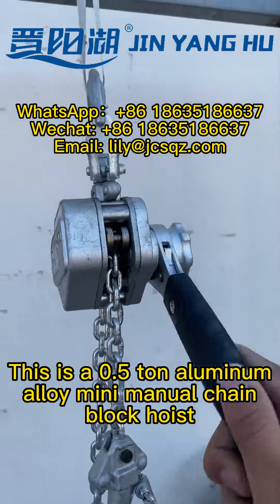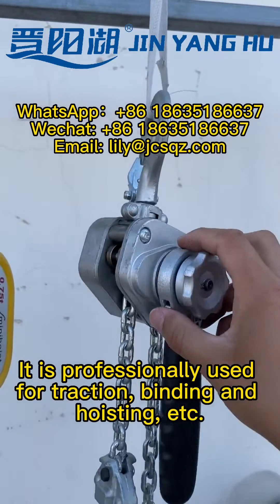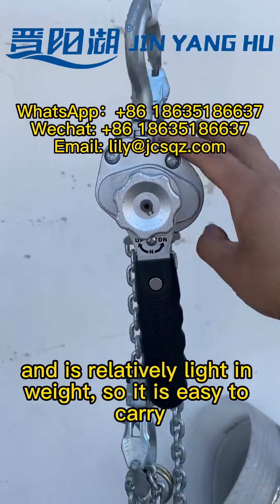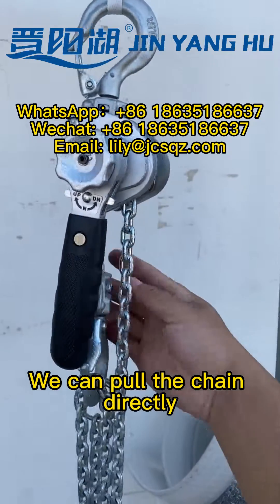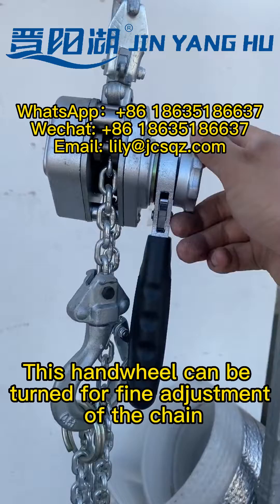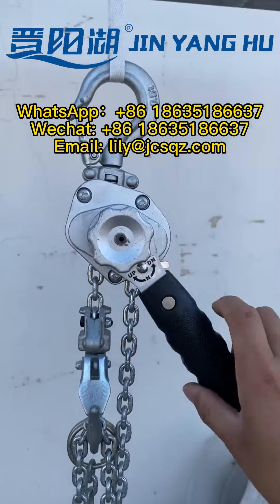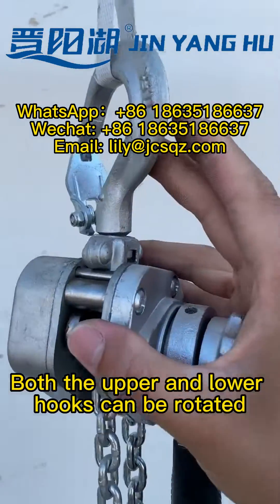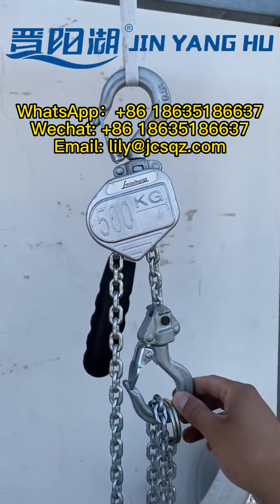JIN YANG HU Mini Aluminium Lever Manual Operated Chain Block Hoist for Pulling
Taiyuan Jinchangsheng Hoisting Machinery Co., Ltd

manual chain block hoist
hand chain block hoist
manual chain hoist autocad block
how to use chain block hoist
how to use manual chain hoist
manual chain hoist 1 ton
manual chain hoist cad drawing
manual chain hoist harbor freight
manual chain hoist 2 ton
manual chain hoist inspection checklist
manual chain hoist bag
manual chain hoist with geared trolley
manual chain hoist with trolley
aluminum chain hoist
aluminium chain block
how does a chain block hoist work
chain block vs lever hoist
chain block safety precautions
difference between chain hoist and chain block